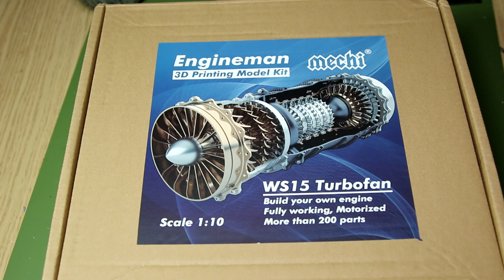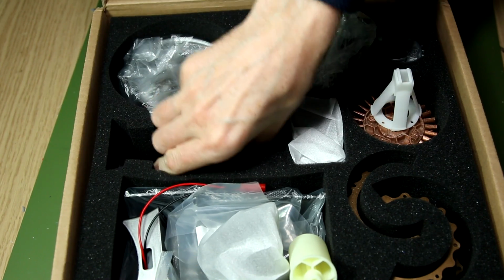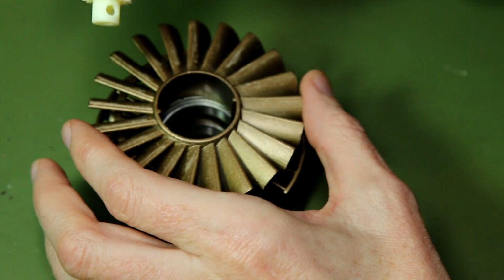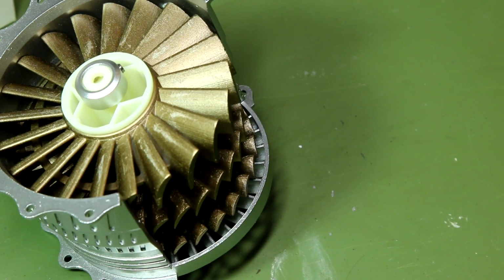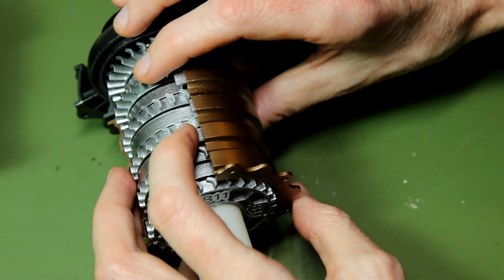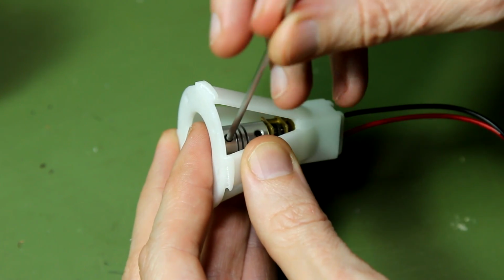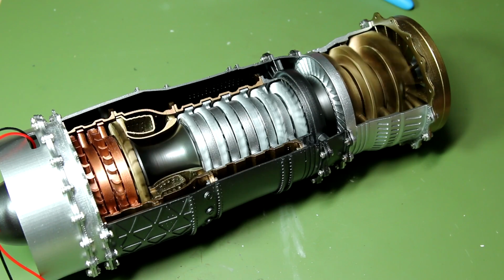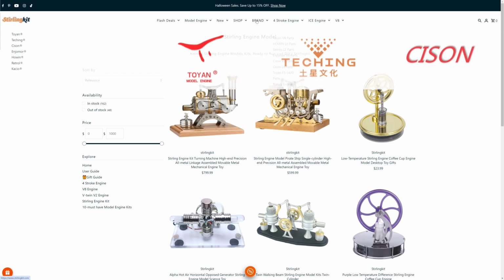Working WS-15 Turbofan Engine - Stirlingkit scale model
Building the Engineman / Stirlingkit 3D printed model of the WS-15 Turbofan engine that is also known for powering the Chinese Chengdu J-20 stealth fighter. This working model features cutaway sections to allow you to see inside the various pressure chambers and combustion areas.